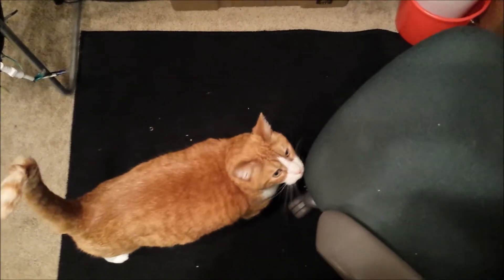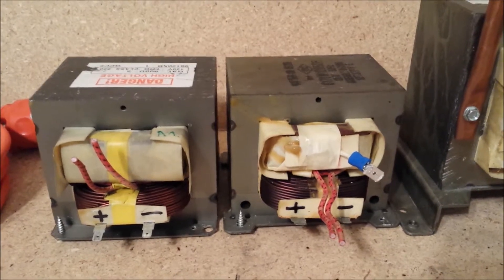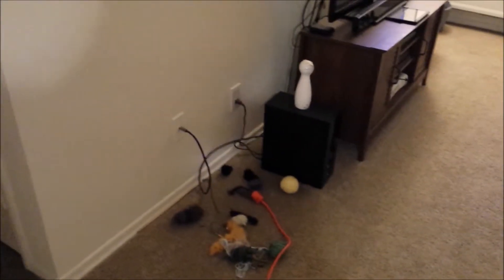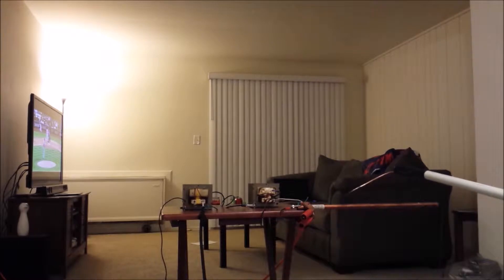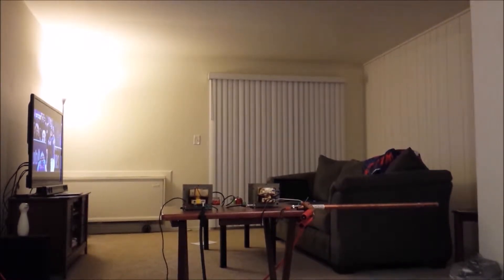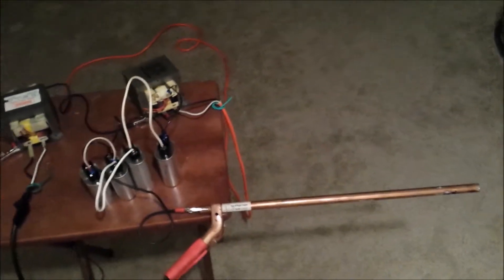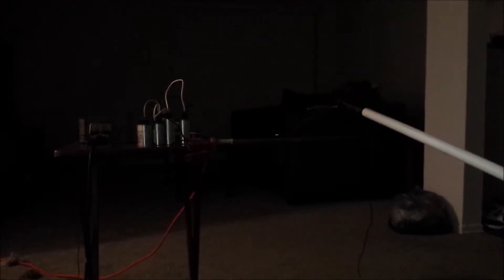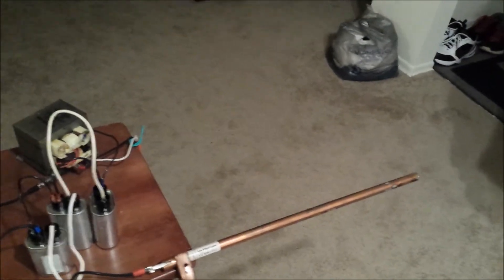Dual MOT setup: Unballasted Resonant Arcs!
My battle against blown circuit breakers and overheating...